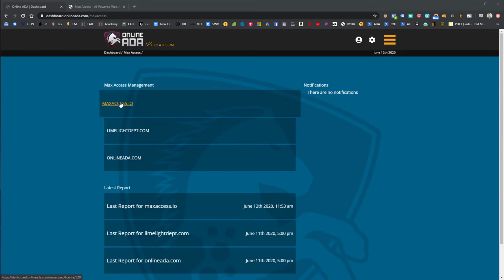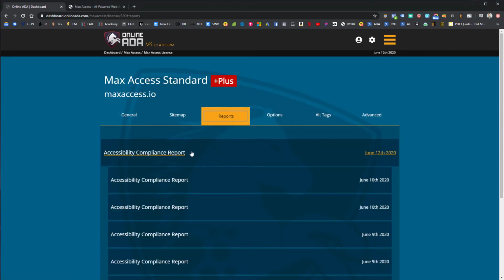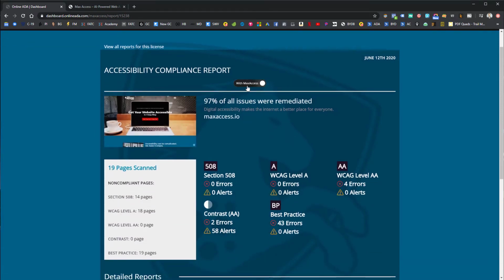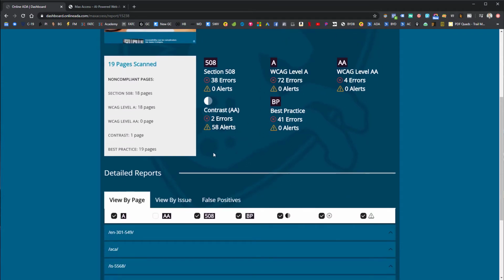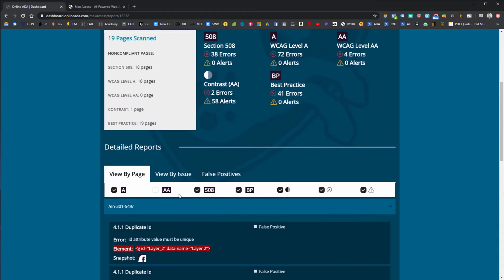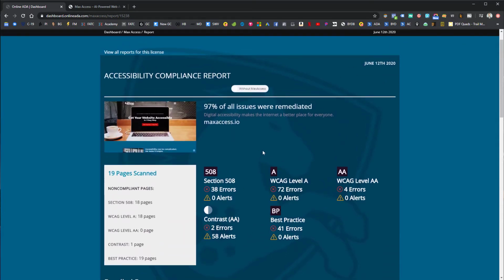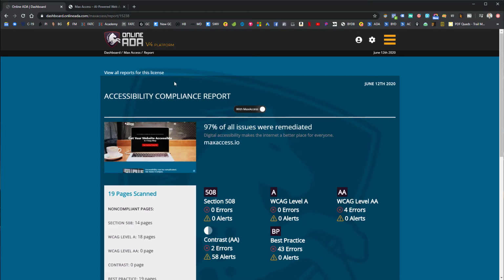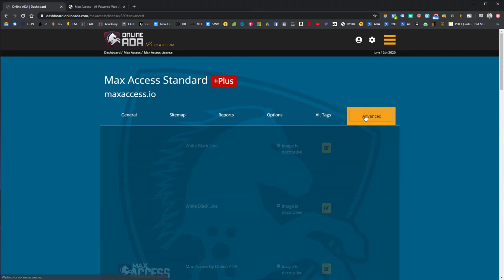Max Access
FULLY AUTOMATED AI-POWERED ADA / WCAG & SECTION 508 COMPLIANCE

Get Your Website Accessible
In 1 Easy Step

Accessibility can be complicated. We make it simple.
Max Access Scans and Fixes Your Compliance Issues.

- Get your website accessible in minutes
- Leverages cutting edge AI
- Works with any website
- Makes Your Site Tab Navigable
- Fully customizable
- Front-end Toolbar
- Before and After Reports
- Built for WCAG & Section 508

JUST INSTALL 1 SINGLE LINE OF CODE
Our AI instantly scans, analyzes, and updates your website.
Then it re-scans for any site updates or new content every 24 hours!

It's Fully Automated But Offers Advanced Features for Power Users
- AI-Driven Alt-Tag Manager
- AI-Driven ARIA Label Manager
- Advanced Toolbar & Screen Reader Options
- Detailed Compliance Reports
- Color Blindness Reports
- Color Contrast Customization
- Image Recognition

Max Access leverages Artificial Intelligence to scan all your website’s photos and images, and produce alt tags and captions.

Machine Learning
Max Access learns from each website that uses it and it continuously improves. The more sites that use it, the better it gets.

Simple & Elegant
Accessibility can be complicated. That doesn’t mean the solution needs to be. We strive for the cleanest and easiest interface while still providing all the best tools for power users.

Big Tech
We collaborate with the big partners like Google to develop and implement the fastest and most advanced AI in the world.

Get accessible in minutes regardless of your platform or CMS. Max Access works with ALL websites and is completely customizable.